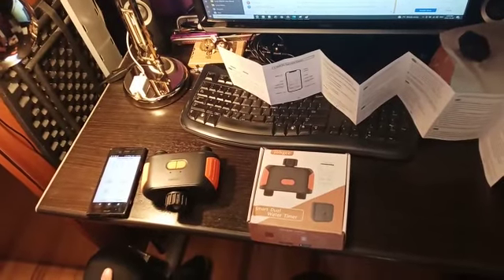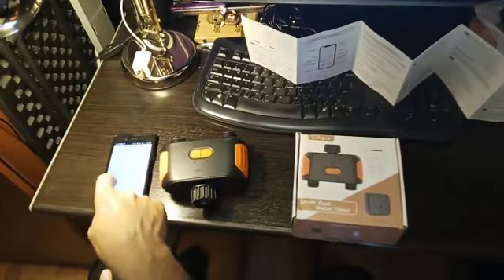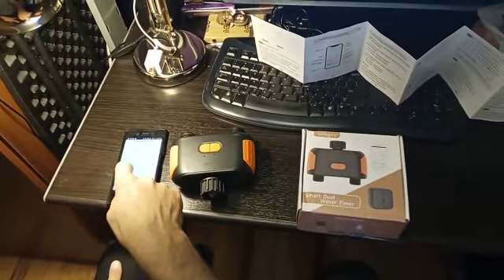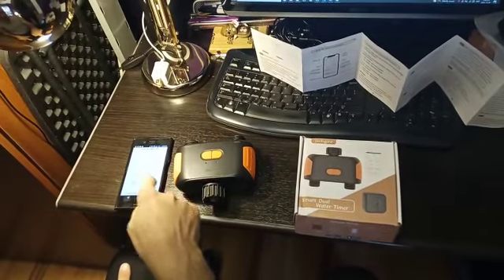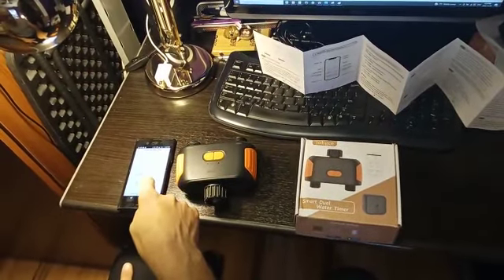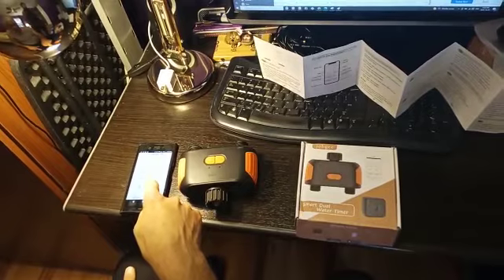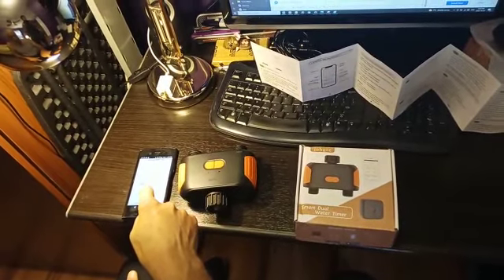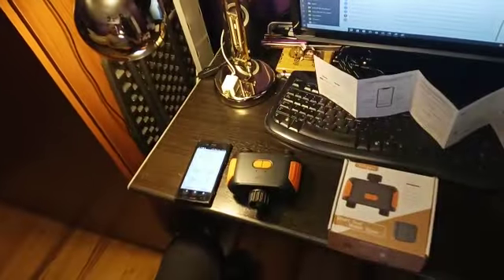October 29, 2022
Water timer